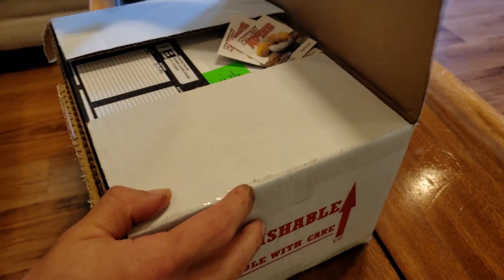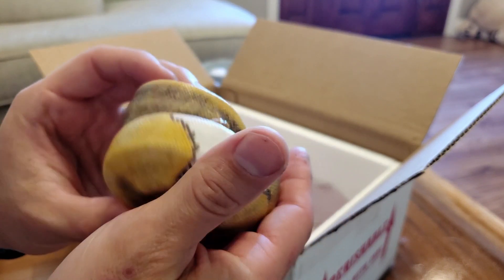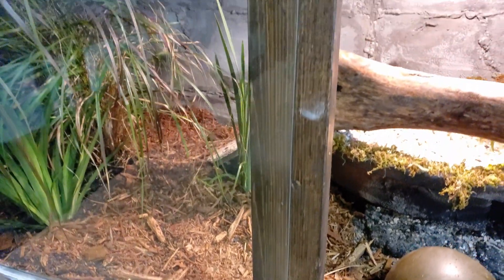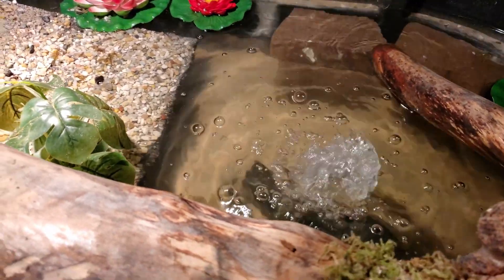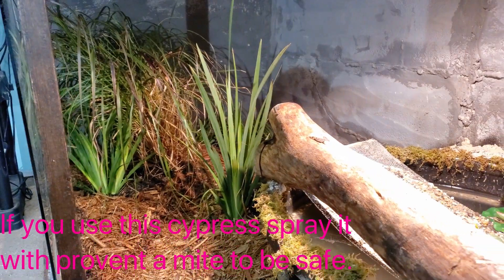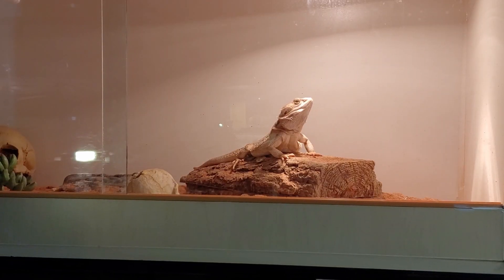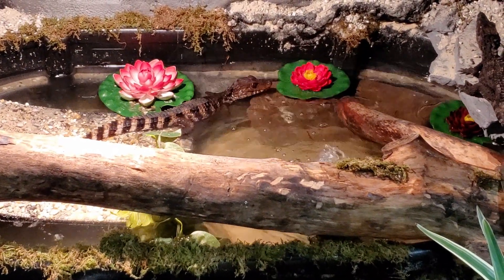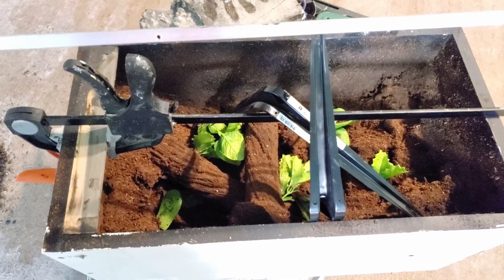Giant Caiman Enclosure/Snake Unboxing; Vlog2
THIS IS a very long video but I got over my recent cage builds and discuss what went into them. Dwarf caimans are one of my favorite species of crocodilians and I am so fortunate to be able to have them!